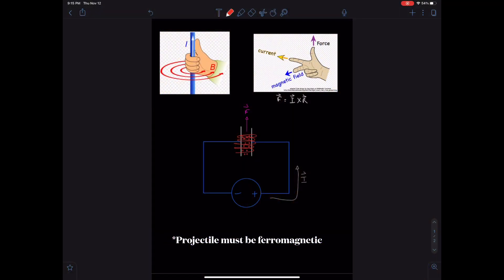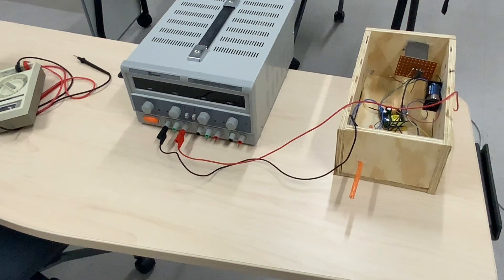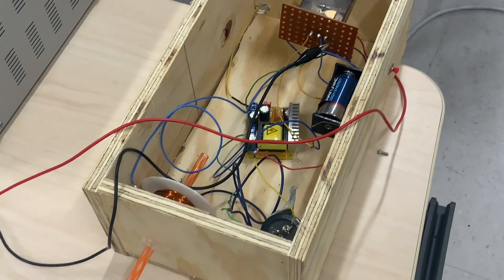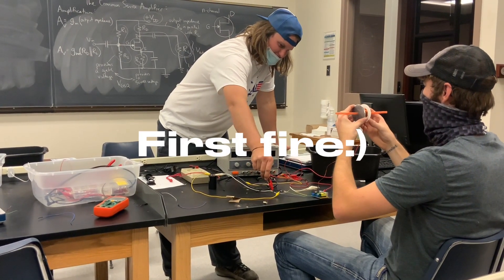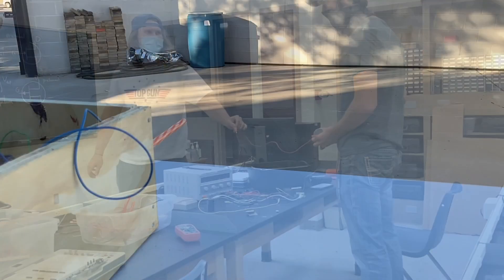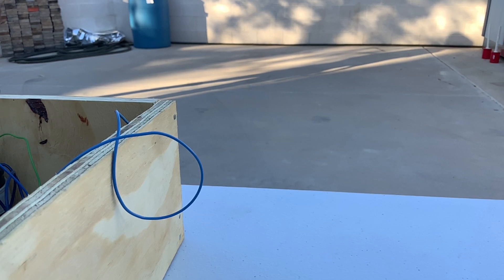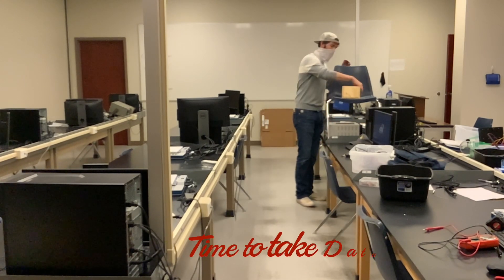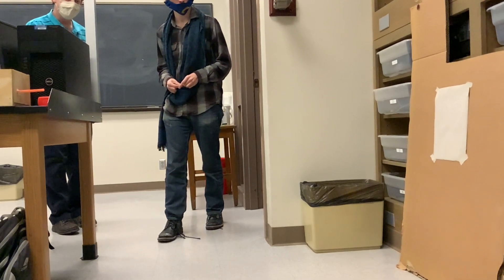Coilgun: Magnetic Projectile Shot using Lorentz Force Developed in an Electromagnetic Field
In this webcast, our dynamics project group members Jett Allen, Eric Chrisman, Chad Leutwyler, and Aramis Ramirez constructed a magnetic-projectile shooting module using Lorentz force developed in a high voltage (390 Vols!) magnetic field.